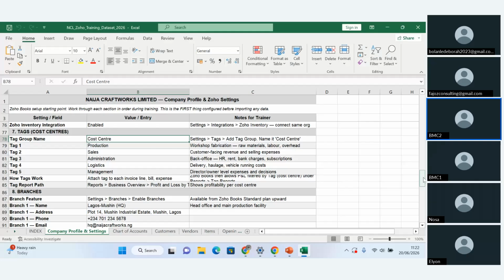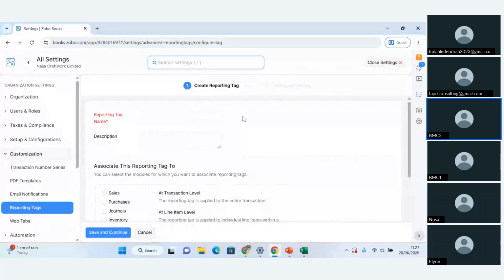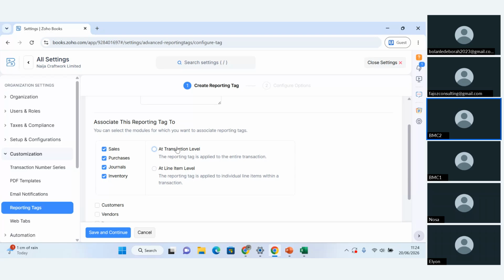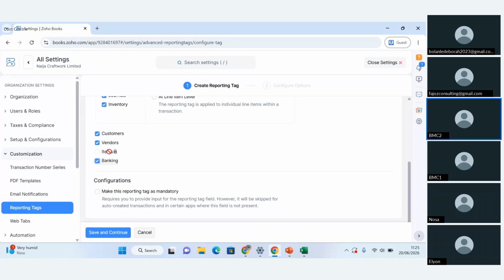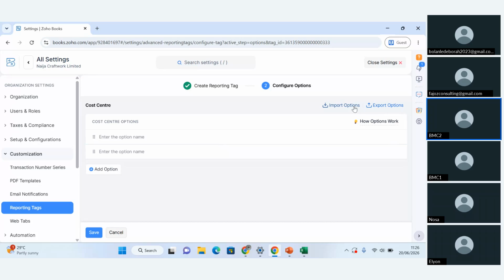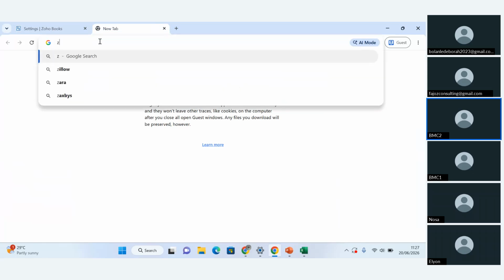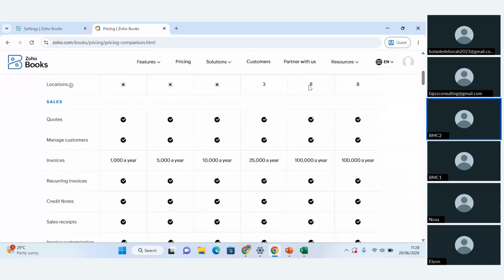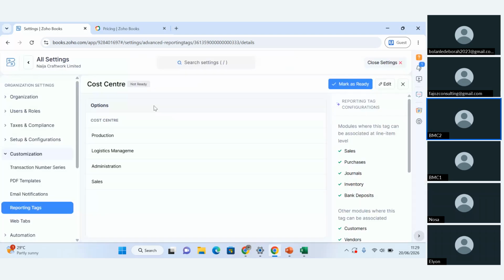07 TAX REPORTING EXPLANATION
Want to track expenses by department or cost centre? 🏷️ This video is your complete guide to using Tags in Zoho Books. Learn how to categorise transactions by production, admin, sales, logistics, and more – giving you powerful filtering capabilities for better financial oversight.

In this tutorial, you will learn:
✅ How to set up Tags in Settings  Tags
✅ The difference between Transaction-level and Line-item level tagging
✅ How to create and configure tag options e.g., (Production, Logistics)
✅ How to use Tags for detailed report filtering by department
✅ The key difference between Tags vs. Locations (and why Locations are limited on Premium plans)
✅ How to mark your tag as "Ready" to start using it in your account